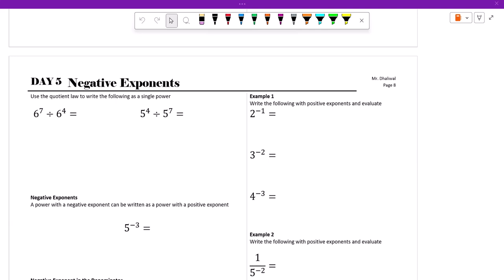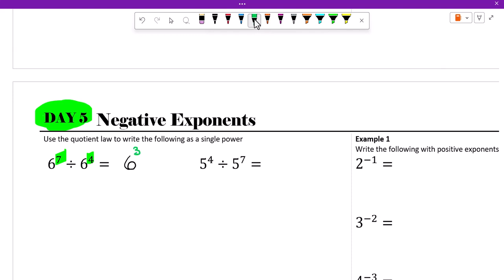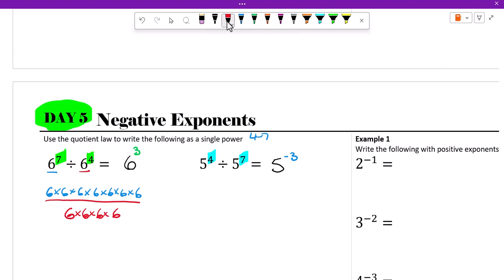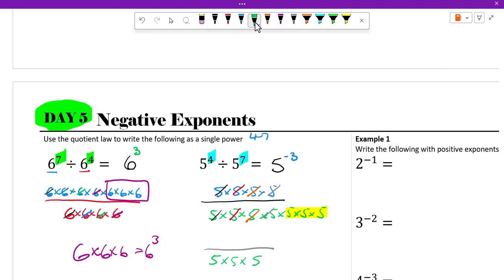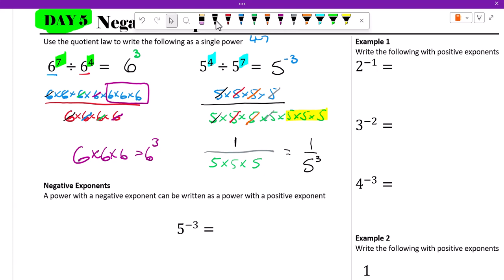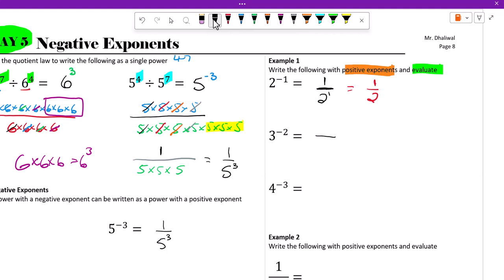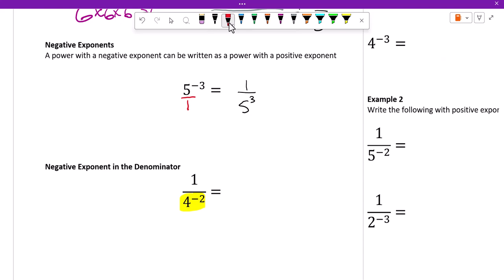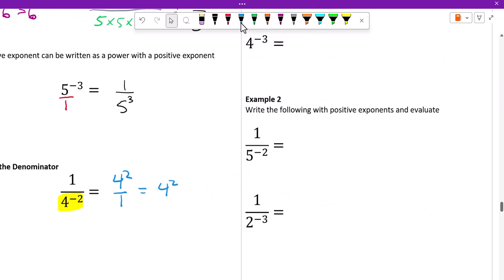2023 | math 9 | unit1 lesson5 parta